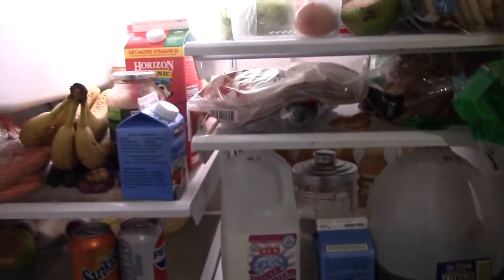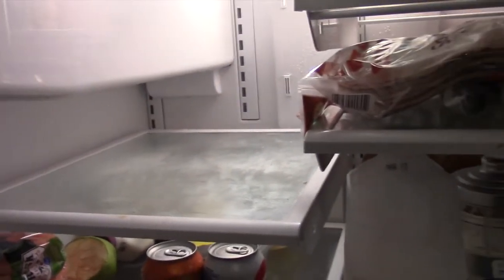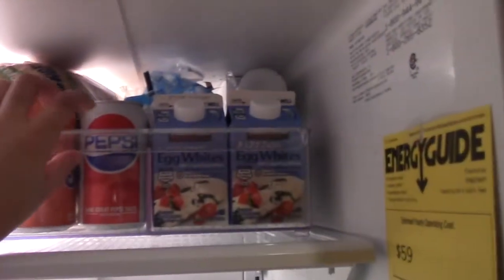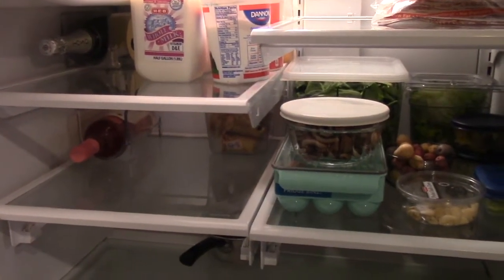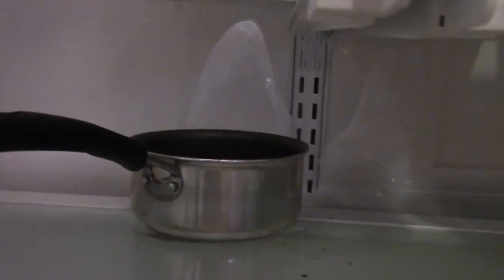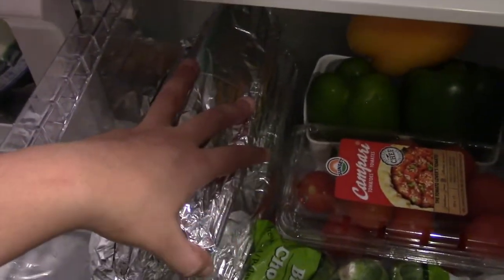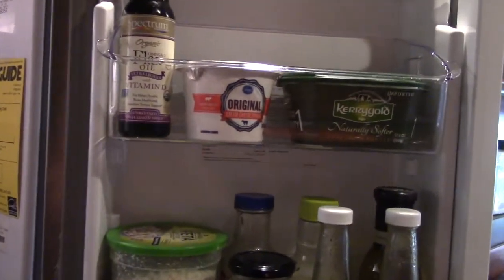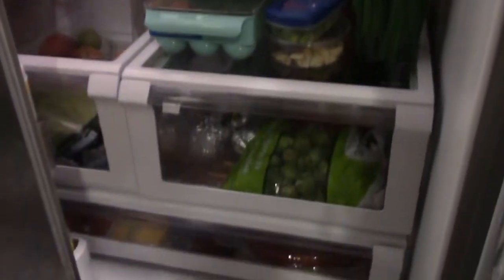Cleaning and Organizing my Fridge | Mom Cleaning Routine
Today, I cleaned my fridge and did some Organization! I am a mommy who loves an organized space, but we all know that sometimes thats not the reality of it - but I am trying! Hope you enjoy this video!